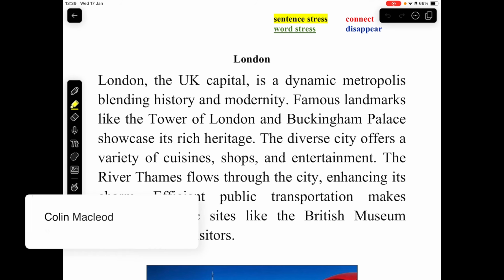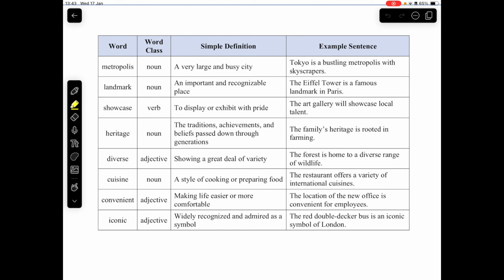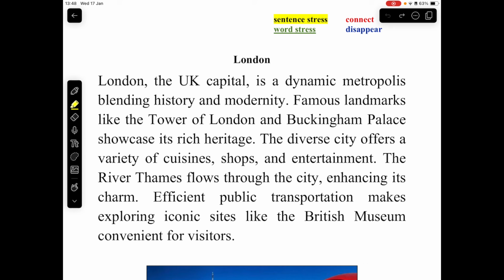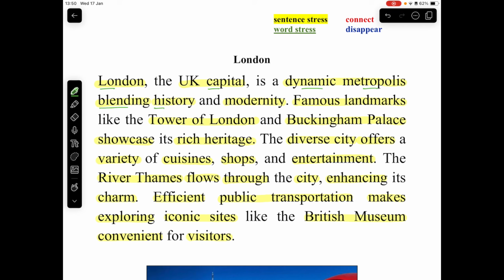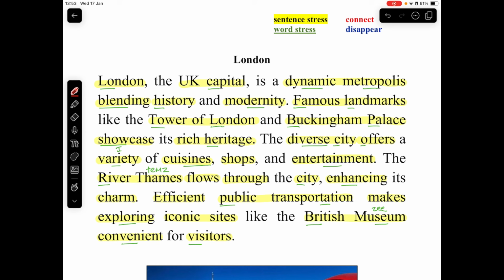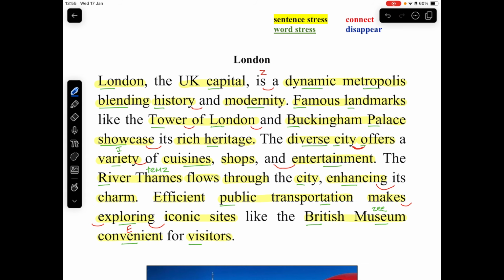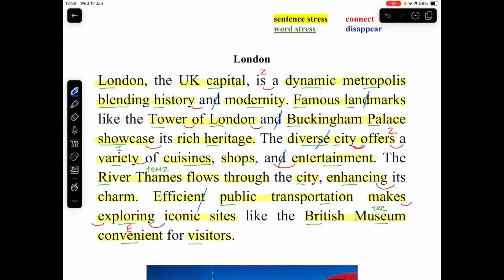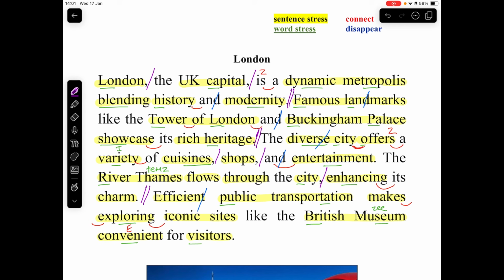Shadowing: Step-by-Step Guide | English Pronunciation | London 🇬🇧 🏙️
📚My books
Write it Your Way: Level 1
Write it Your Way: Level 2

🌟 In today's video, we read about London 🇬🇧 🏙️

Here's how the practice works:
1. 📖 Start by reading the text on your own.
2. 👂🏻 Listen as I read the text, and repeat after each sentence.
3. 🔍 I analyse the text.
4. 👂🏻 Listen again to check what we have learned.
5. 🔁 Now, try by yourself using everything you have learned!

Amazon Music

0:00 Introduction and outline
1:33 Vocabulary preview
3:41 Read by yourself
3:52 Listen to me read
4:31 I analyse the text
13:05 Listen again
13:48 Read by yourself
14:04 Like and Subscribe!